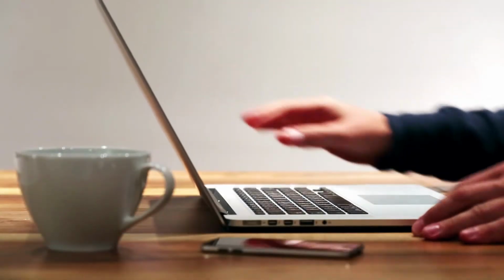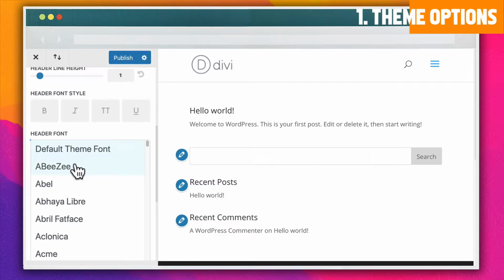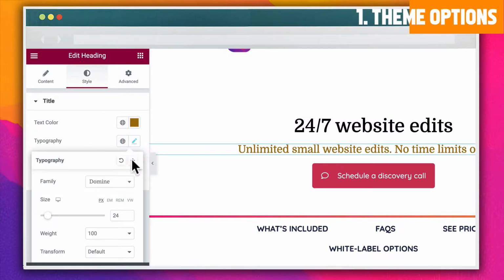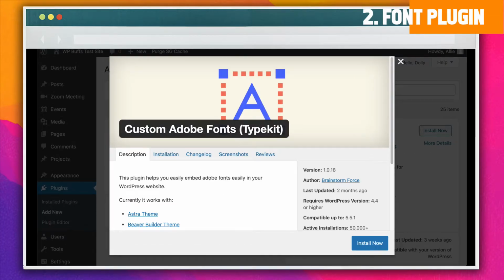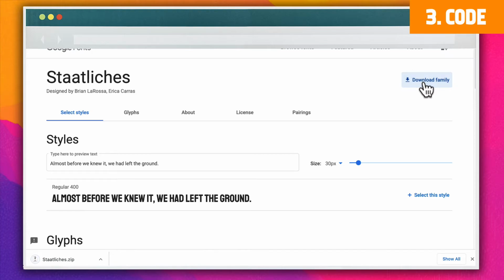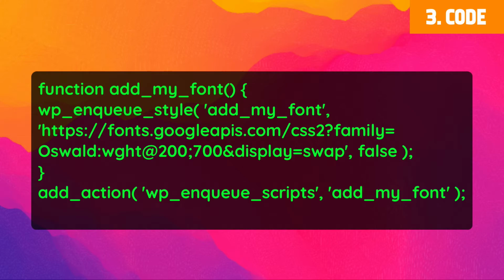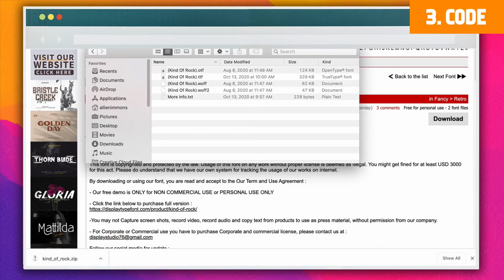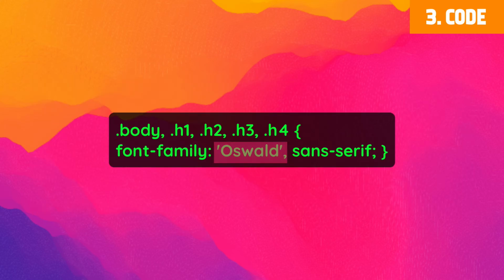How to Change Fonts in WordPress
💪  Change fonts in WordPress quickly and easily with the steps in this video. WordPress sites give you so much customization, it can be overwhelming sometimes! You can use the settings in you theme or page builder to customize fonts, download a simple font plugin, or buy fonts from another site and add them with code. The possibilities are endless! Figure out here which font option is best for your experience.

⏱️  Timestamps:
00:00 Intro
00:28 Fonts with a Theme/Page Builder
01:35 Fonts with a Plugin
02:22 Fonts with Code

24/7 website edits (unlimited small website edits, no time limits or caps)